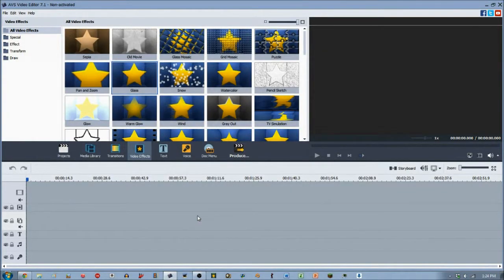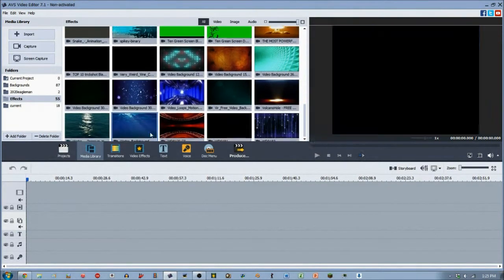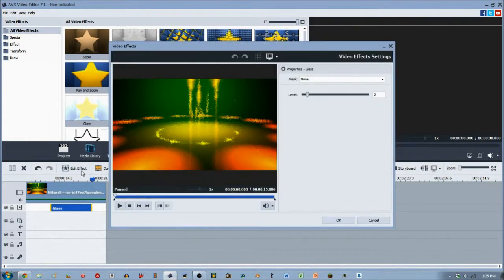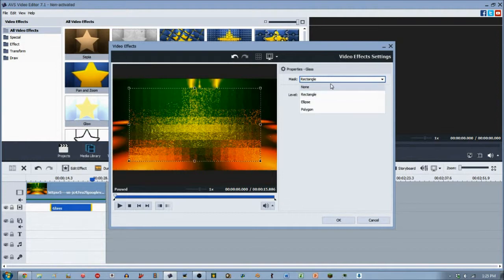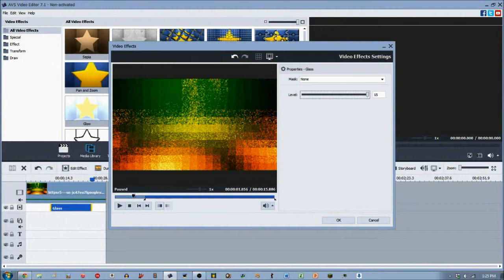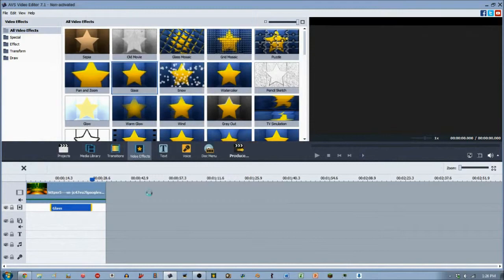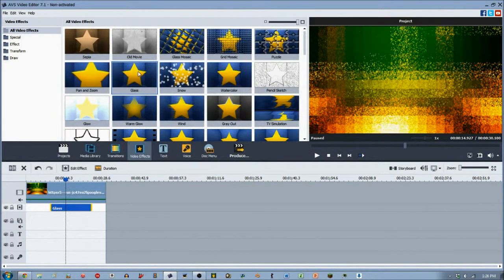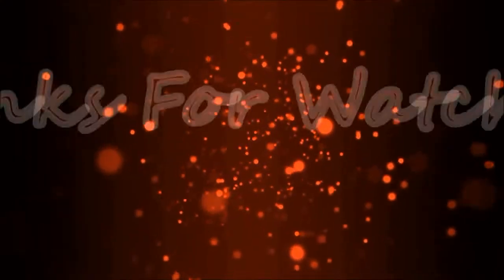AVS Video Editor Tutorial Video Effects: Glass